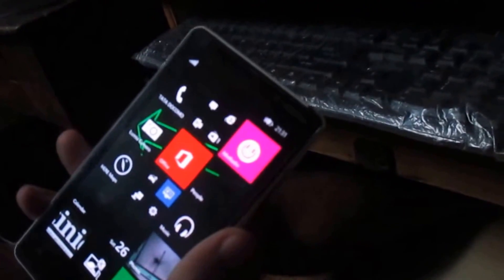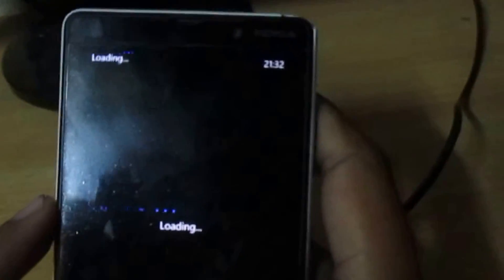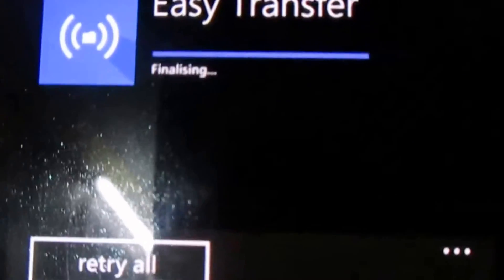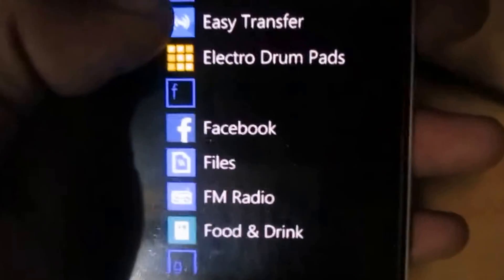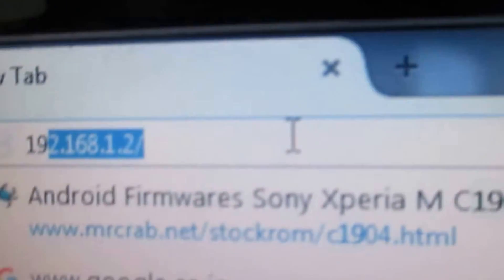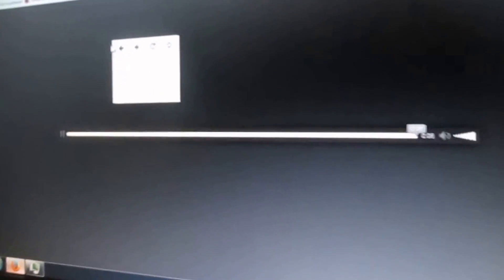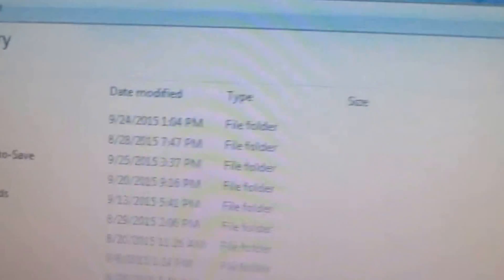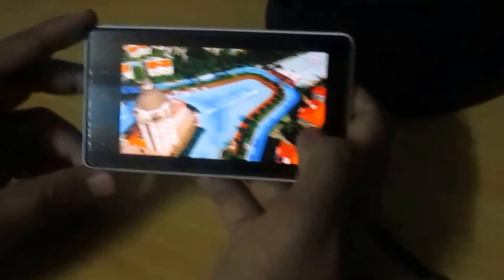How to transfer file folder to computer without usb or card reader or mobile [Wifi file Transfer]